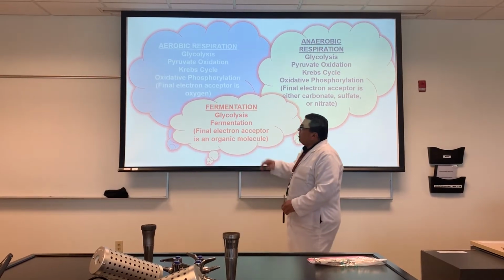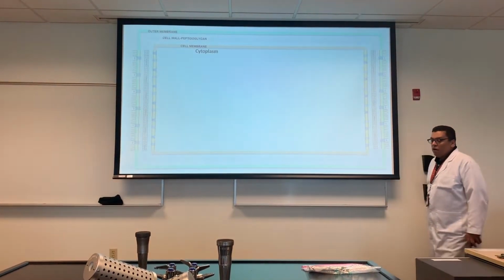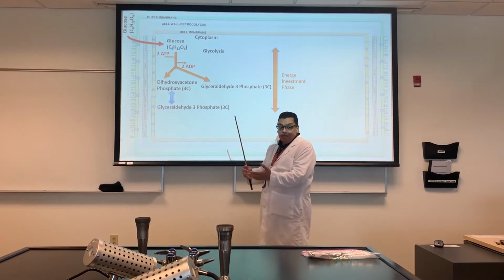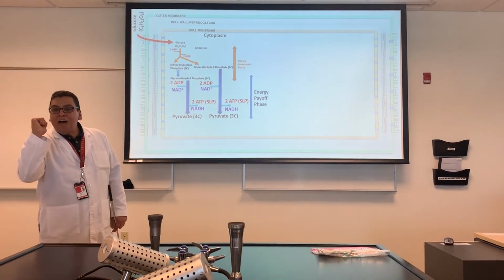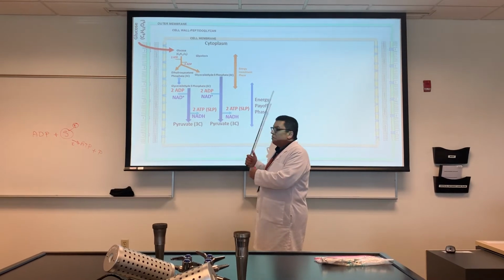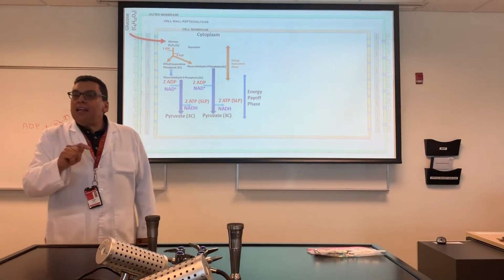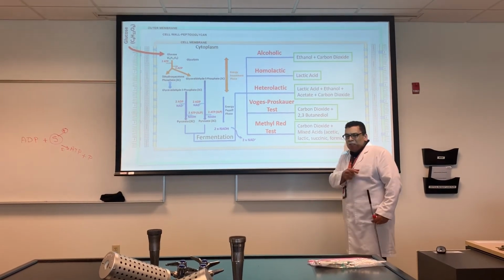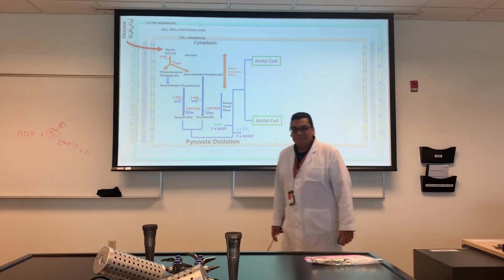Yasser Saad-Prokaryotic Cell-Glycolysis and Fermentation-Microbiology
Prokaryotic Cells-Glycolysis and Fermentation